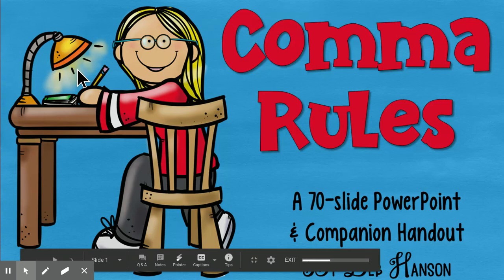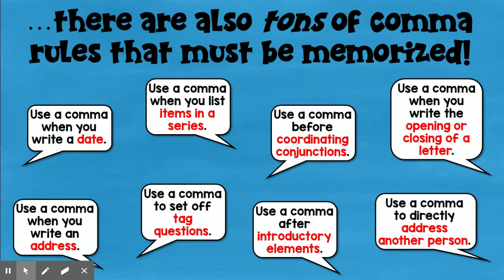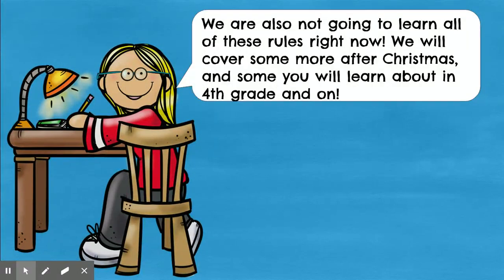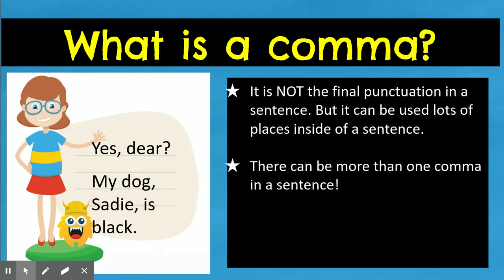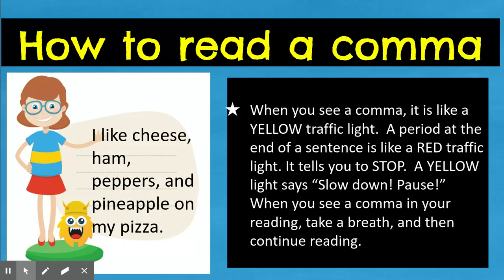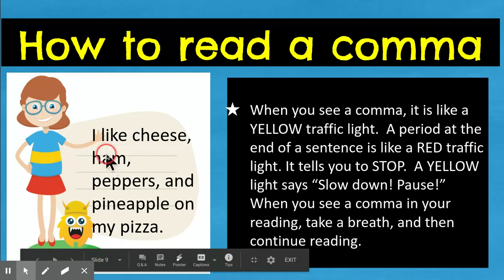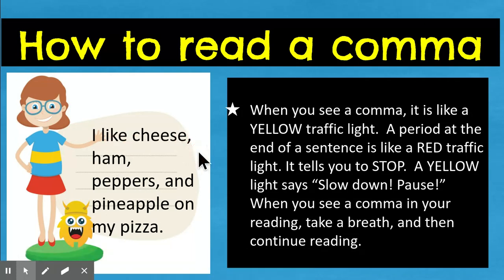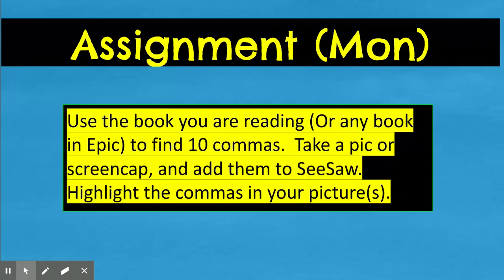Intro to Commas